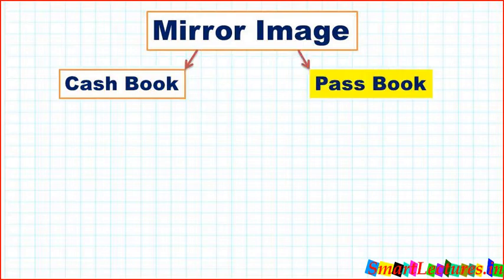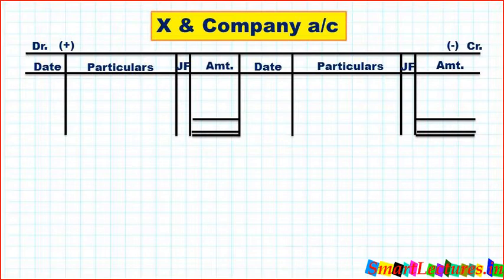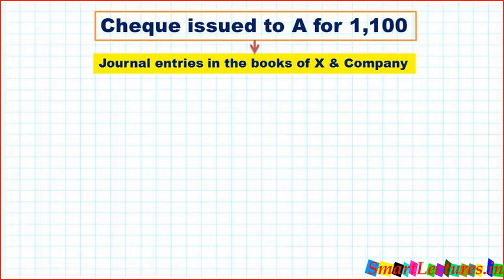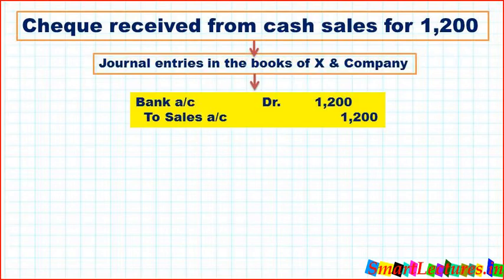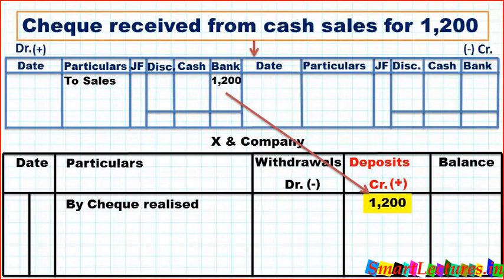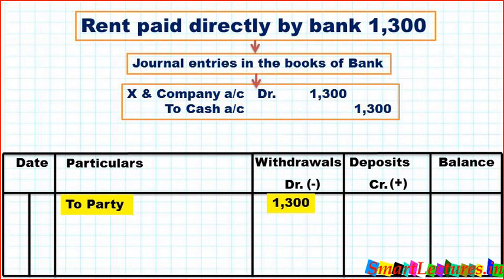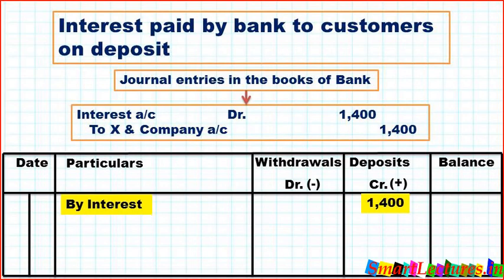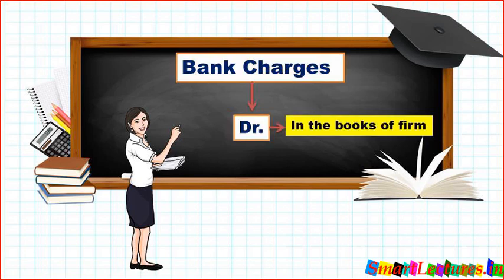Bank Reconciliation Statement Episode-2